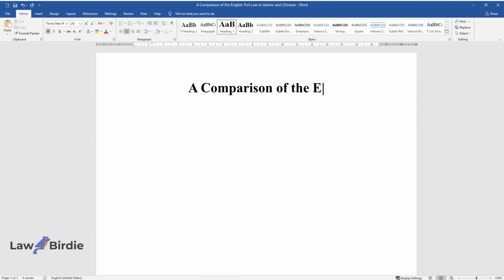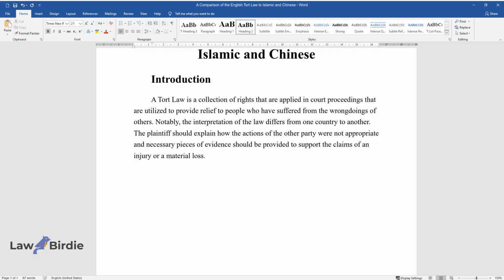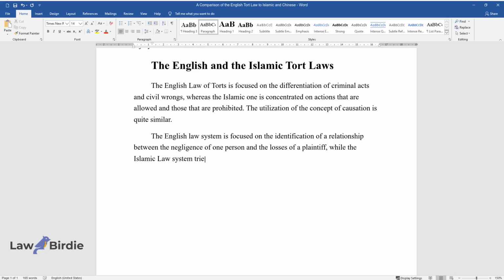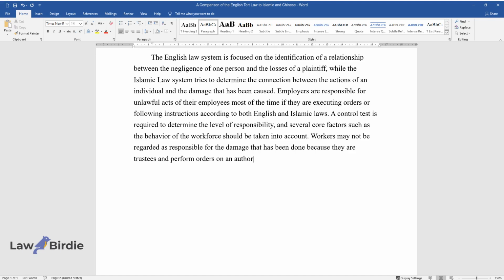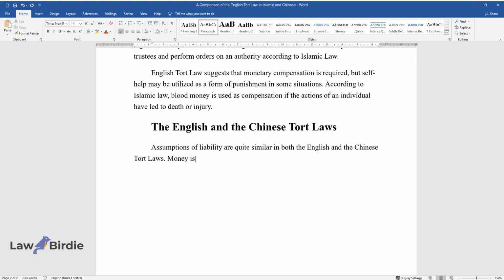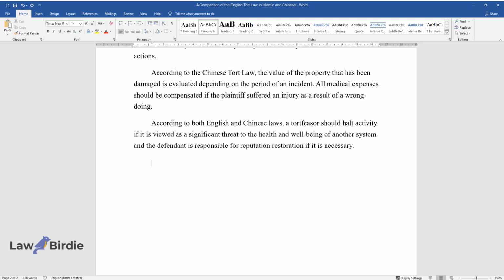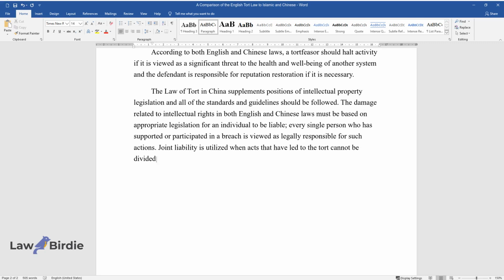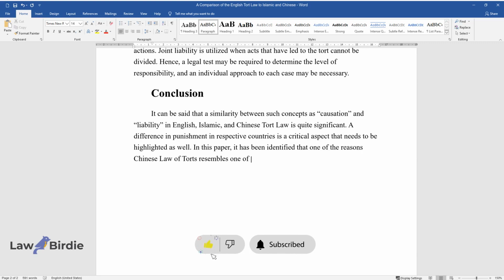A Comparison of the English Tort Law to Islamic and Chinese - Essay Example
📝 Essay description: A Tort Law is a collection of rights that are applied in court proceedings that are utilized to provide relief to people who have suffered from the wrongdoings of others.

ℹ️ Subjects: Regulatory Law
ℹ️ Words: 560
ℹ️ Pages: 3